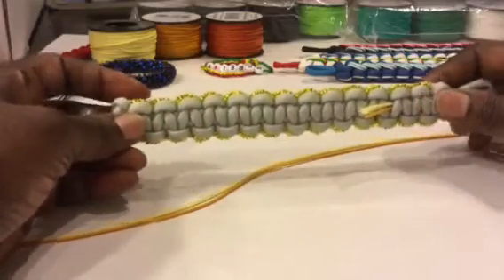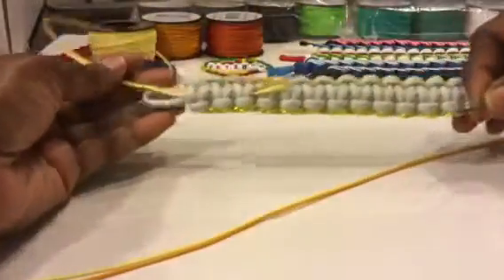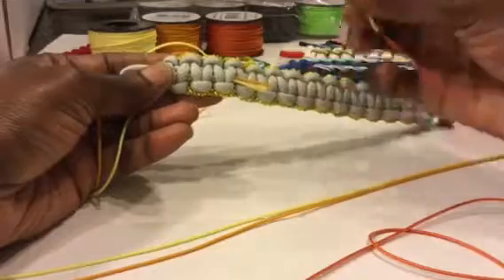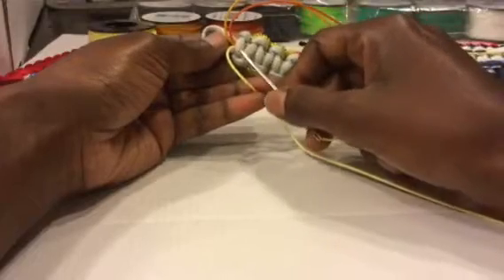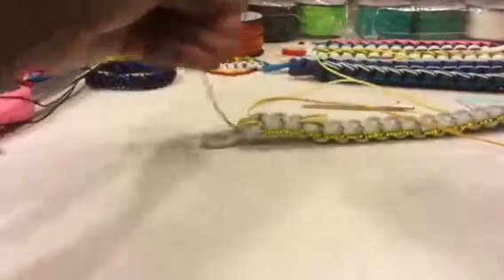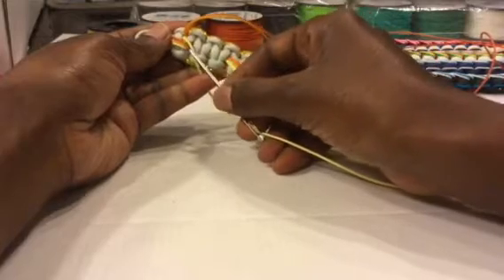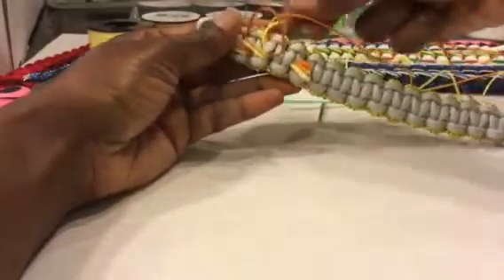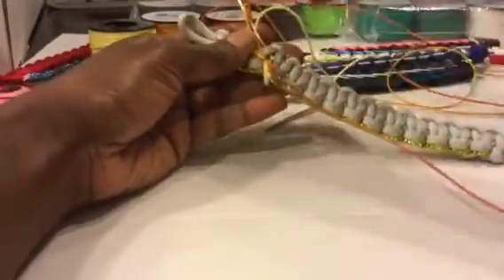Paracord bracelet stitching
How to stitch waves on to a cobra bracelet